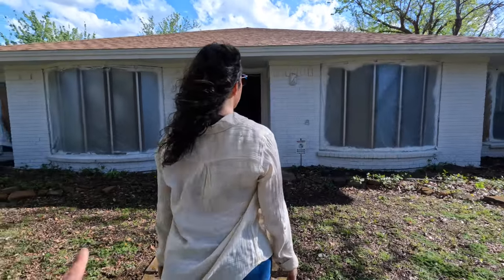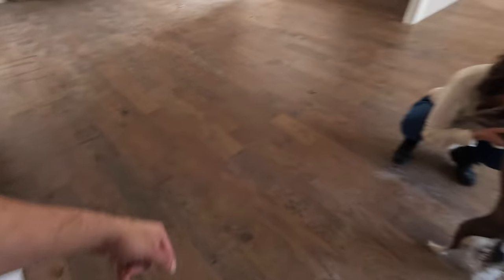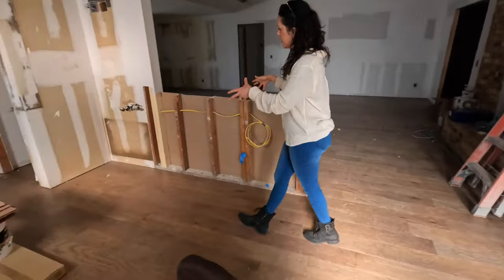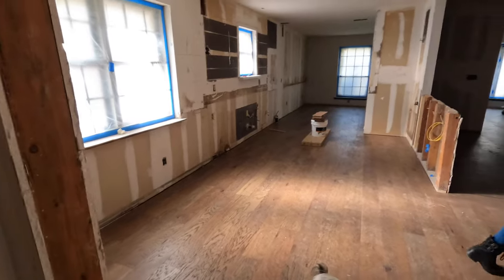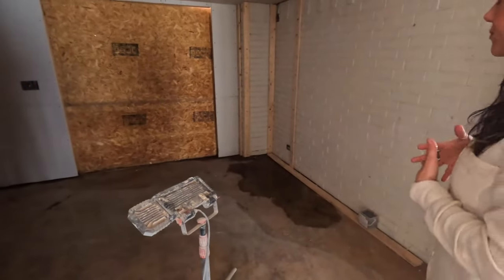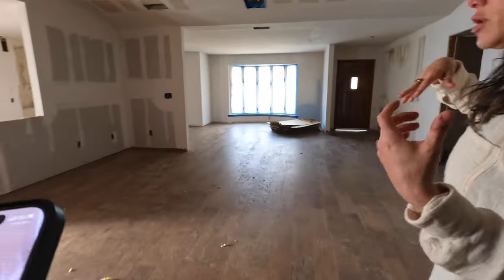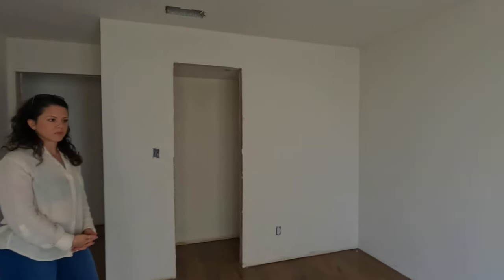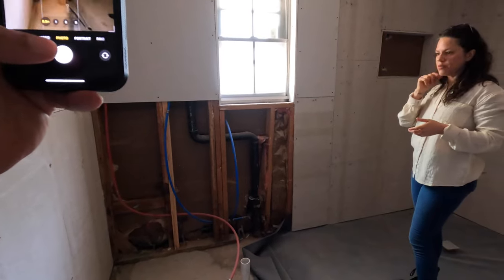Luxury Home Makeover In West Plano, TX: A Rehab Project Under $600K! | SoaresFelipeRAW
Welcome to our latest project in the heart of West Plano! This video takes you on an exclusive tour of our ambitious rehab project, transforming an ordinary space into a breathtaking luxury home, all while staying within a budget-friendly range under $600K. Ready to sell your house fast for cash? Fill out our simple form now!

Dive into the world of high-quality flooring options that promise to elevate your living space, and explore the innovative bathroom designs that redefine luxury. Witness the transformation of outdoor spaces with elegant upgrades and get inspired by our open-concept living and modern kitchen layouts designed for the ultimate entertainment experience.

Whether you're a homebuyer searching for your dream property in West Plano or a real estate investor looking for your next big project, this video offers valuable insights on enhancing property value through strategic renovations.

We BUY, SELL, FUND, FINANCE, INVEST
Residential & Commercial Properties, Land / Lots, Notes, Businesses / Companies
@ RAW-rei.com @rawacquisitions @meraki_interior_designn

🇺🇸 Servicing only the state of TEXAS Y’ALL ⭐️

This video concerns Luxury Home Makeover In West Plano, TX: A Rehab Project Under $600K. But It also covers the following topics:

Home Rehab Projects
Innovative Bathroom Design
Luxury Interior Design Trends

Video Title:   Luxury Home Makeover In West Plano, TX: A Rehab Project Under $600K! | SoaresFelipeRAW

🔔Take your property investment Business to the next level with our exclusive insights, tips, and strategies.

✅  Other Videos You Might Be Interested In Watching:

👉 The Sleepy Bug Is NOW Available For Sale - Fort Worth TX -Turnkey MTR / RE & Business for Sale

✅  About SoaresFelipe.

Welcome to SoaresFelipe, where I dive deep into the dynamic realm of real estate in DFW, TX! Join us as we embark on thrilling property investment journeys, showcasing my expertise in buying, selling, and collaborating with private investors.

Meet Felipe, a driven real estate enthusiast, entrepreneur, loving husband, and dedicated BJJ fighter committed to shattering mediocrity. Immerse yourself in the fascinating world of real estate with us, where every video promises valuable insights, tips, and inspiration!

🔔Are you ready to take your property investment Business to the next level? Don't miss out on our exclusive insights, tips, and strategies.